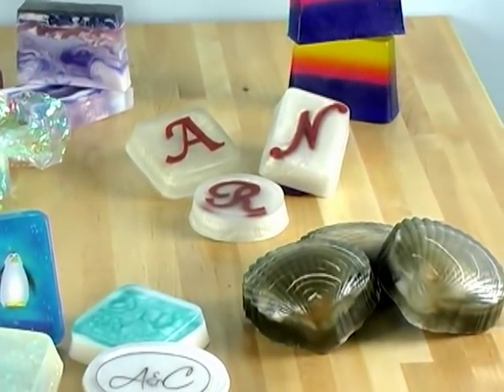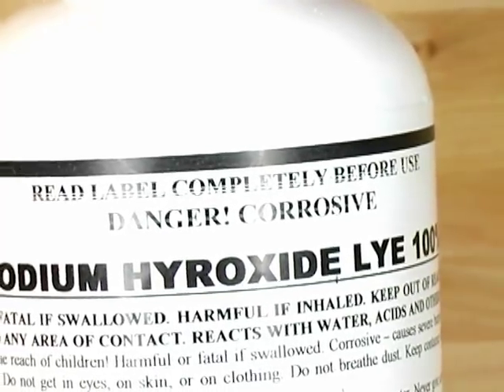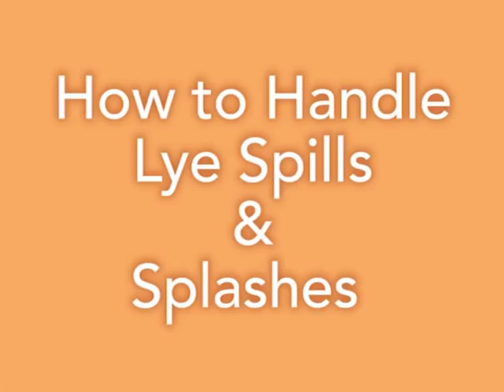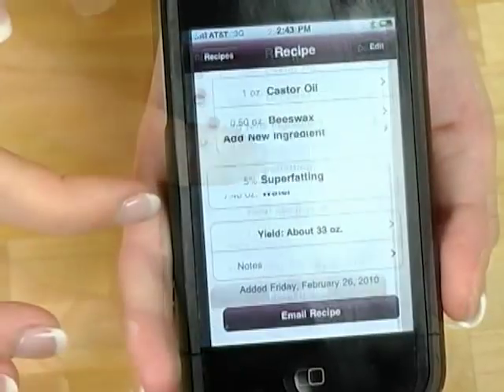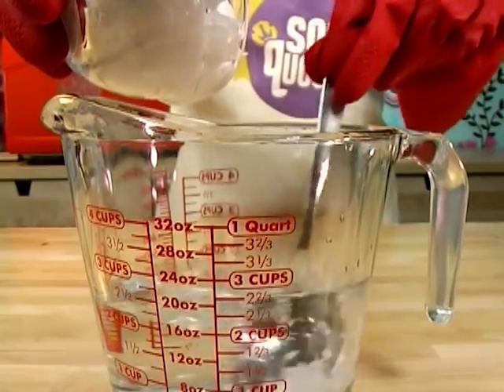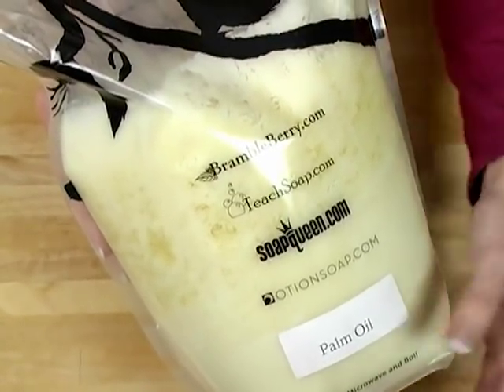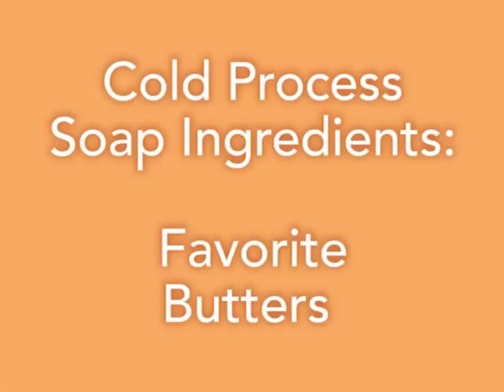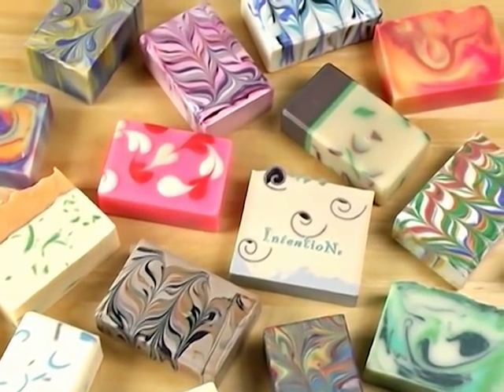Lye Safety And Ingredients For Cold Process Soap - Step By Step Guide | BrambleBerry.com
Learn the essentials of cold-process soapmaking in this beginner-friendly tutorial. In this episode, we'll cover lye safety and the key ingredients to create your handmade soap.

Lye is a crucial component of cold-process soap but requires careful handling. Follow along as we explain the necessary safety precautions and introduce you to the best oils and ingredients for soapmaking. Watch now to start your soapmaking journey with confidence!

☑️ After watching the first 4 episodes of our 'How to Make Cold Process' series, you will be prepared to make your first successful and safe batch of soap! Can't wait? Then check out her Cold Process DVD

This video is about Lye Safety And Ingredients For Cold Process Soap - Step By Step Guide. But It also covers the following topics:

How To Use Lye In Soap
Soapmaking Tips For Beginners
Cold Process Soap Ingredients

Video Title: Lye Safety And Ingredients For Cold Process Soap - Step By Step Guide | BrambleBerry.com